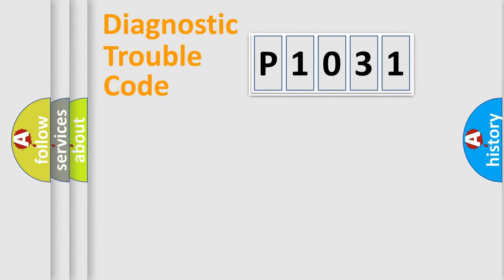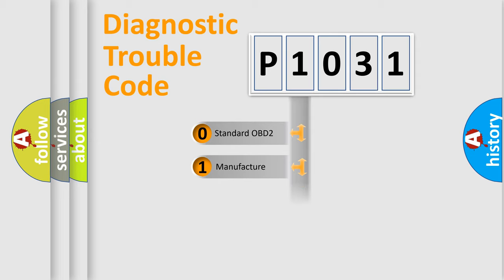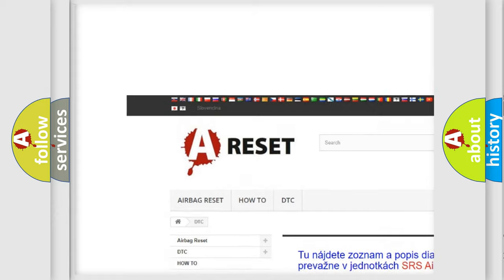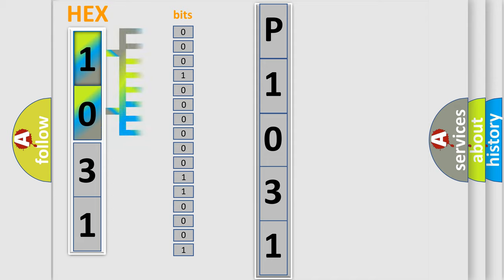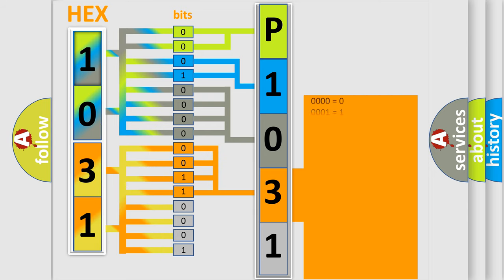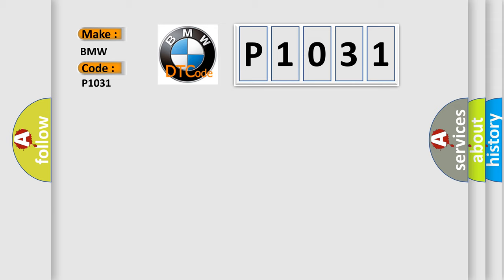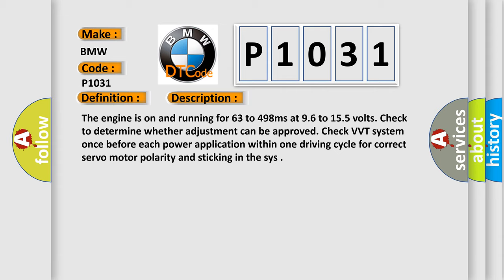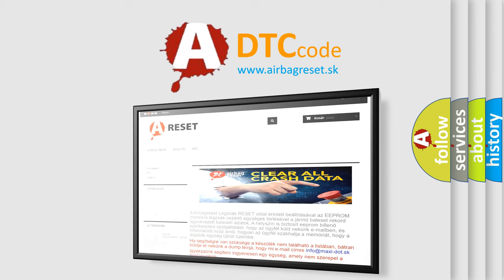DTC BMW P1031 Short Explanation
Contents:
0:21 Basic DTC analysis according to OBD2 protocol standard.
1:48 Insight into programming
2:58 A diagnostically understandable description of the Diagnostic Trouble Code
3:05 Basic error definition

Make:
BMW
Code:
P1031
Definition:
Valvetronic (VVT) Actuator Monitoring Recognition of Direction of Rotation Plausibility (Bank 1)
Description:
The engine is on and running for 63 to 498ms at 9.6 to 15.5 volts. Check to determine whether adjustment can be approved. Check VVT system once before each power application within one driving cycle for correct servo motor polarity and sticking in the sys
Cause:
Low battery charge
Open motor control circuit
Motor shorted to ground
Loose sensor or it is operating at the limit